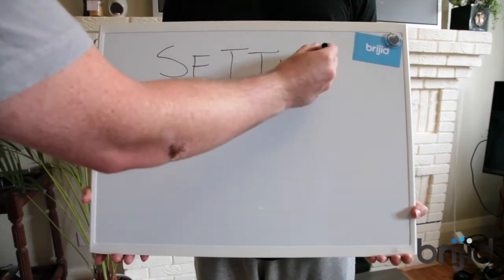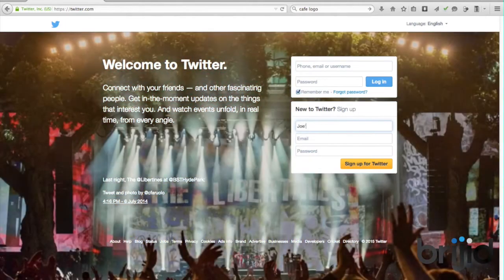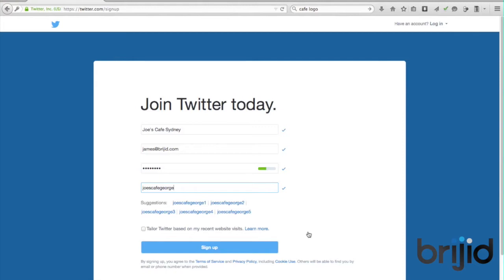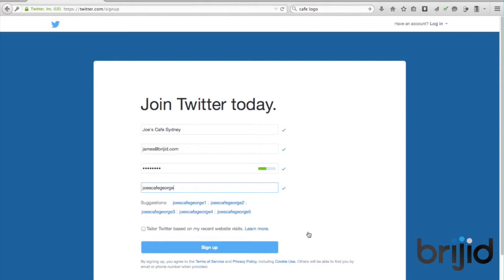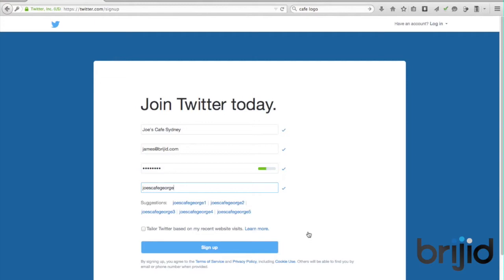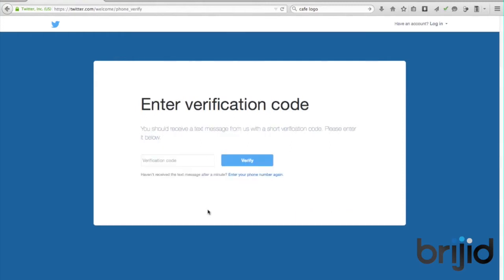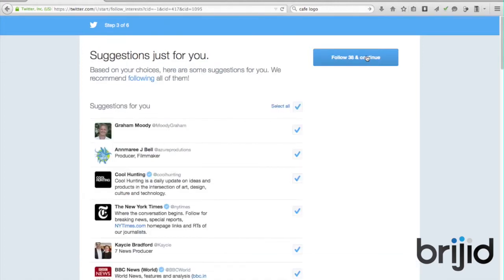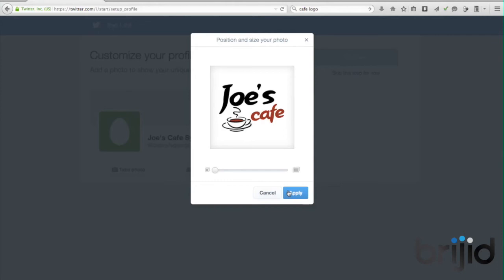How to set up Twitter Business Account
In-depth step-by-step tutorial on how to set up a Twitter account for your business